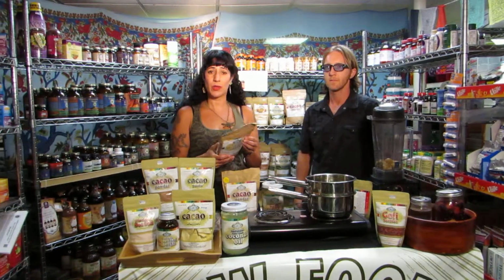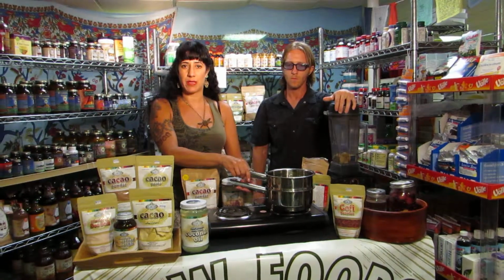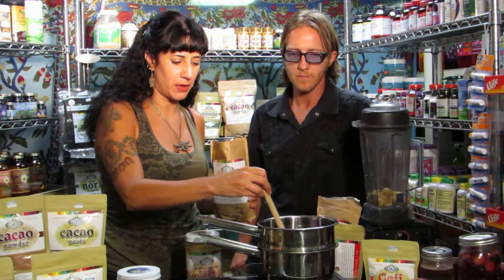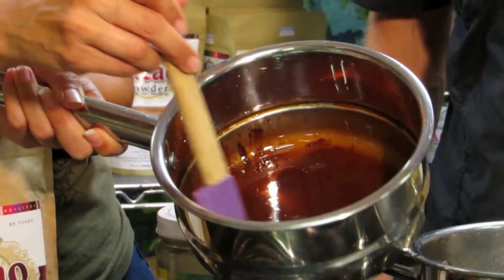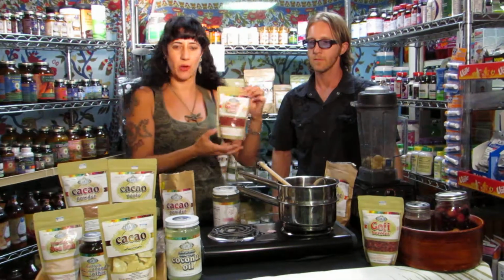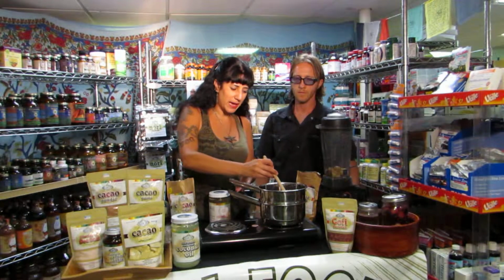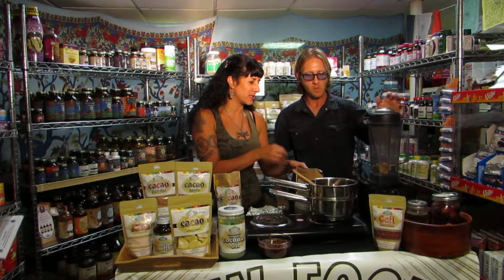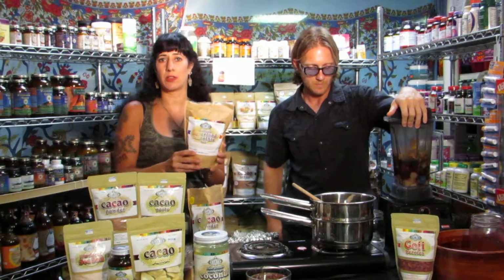MVI 2435 Jehan and Zach with Bright Earth ,make Super Food Smoothie and Raw Chocolate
Super Food Smoothie and Raw Chocolate are made by Jehan and Zach with Bright Earth Foods